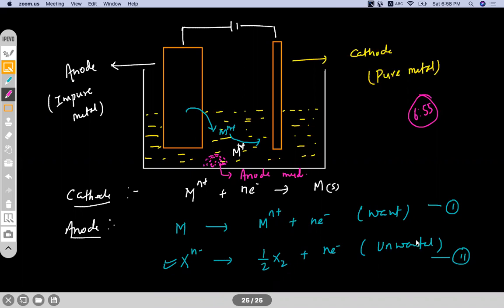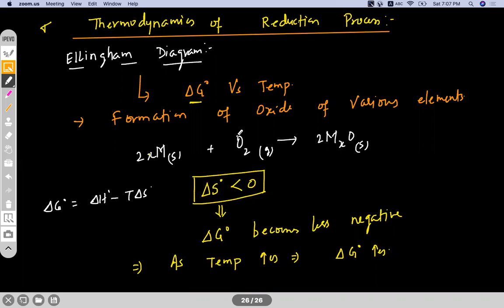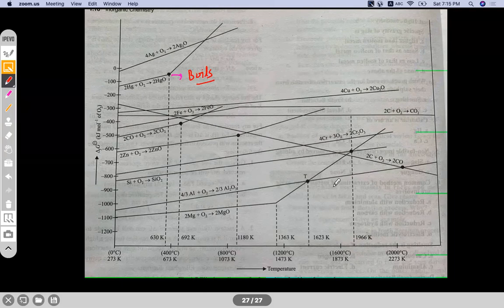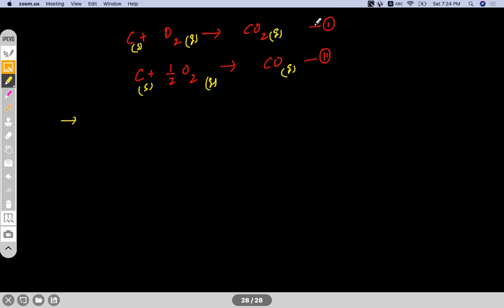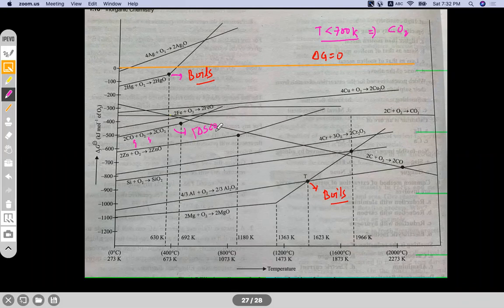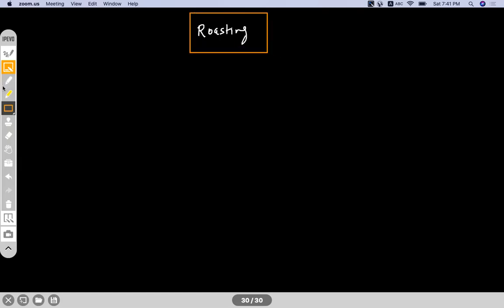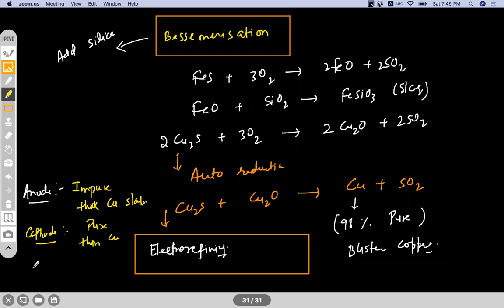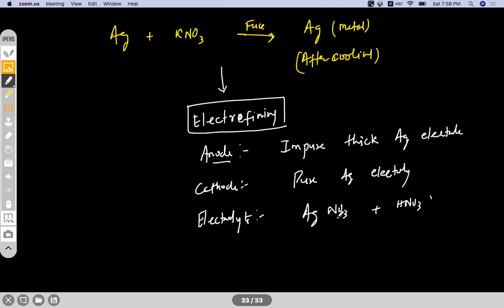Metallurgy(L-3)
Ellingham Diagram, Key features, EXtraction of Copper and Silver